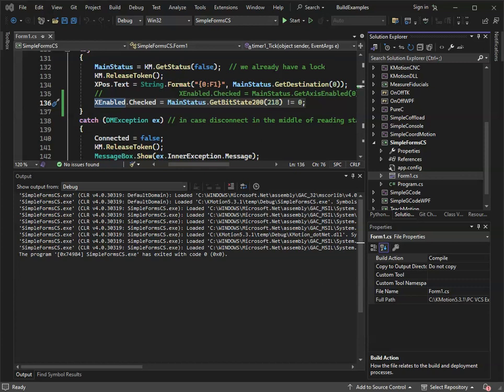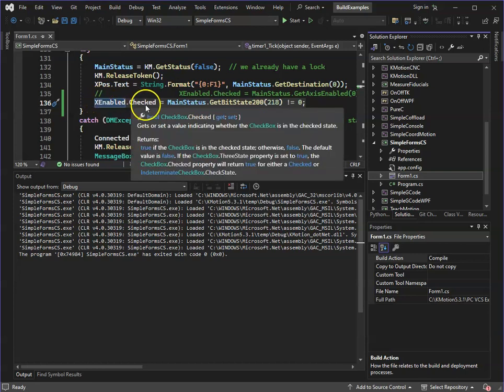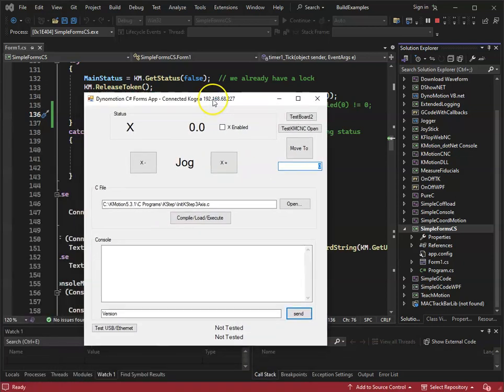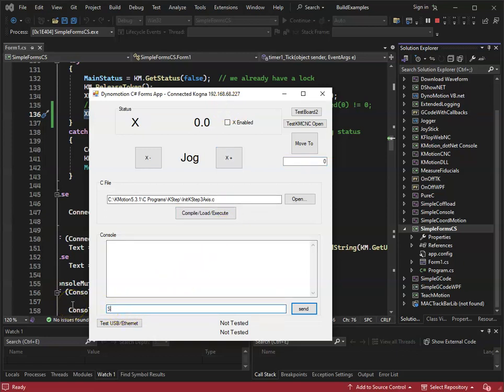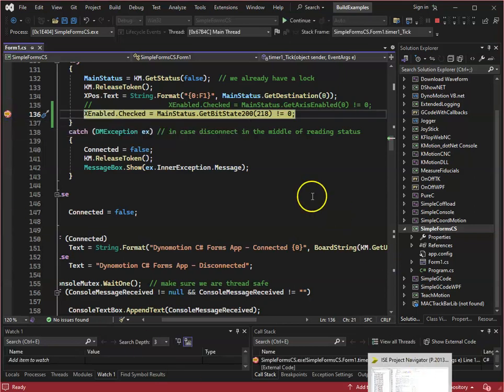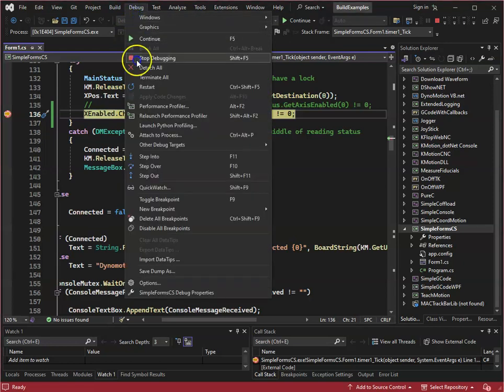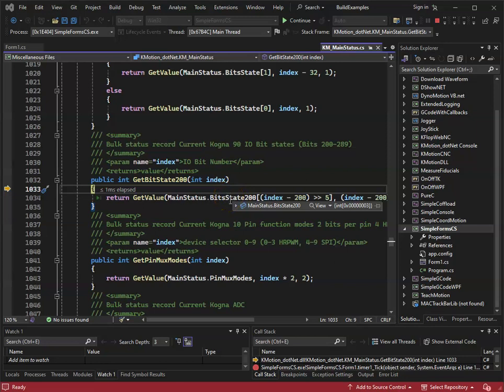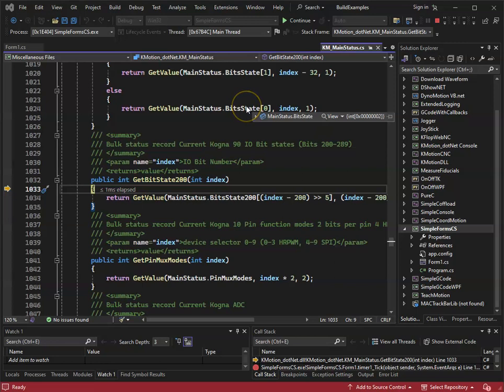Bit218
Demo of reading Kogna's Bit 218